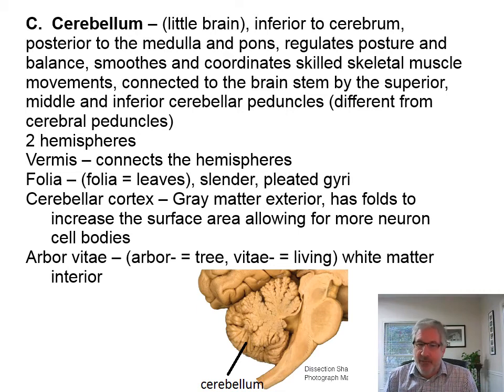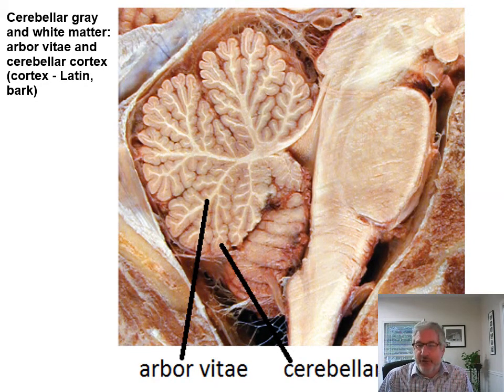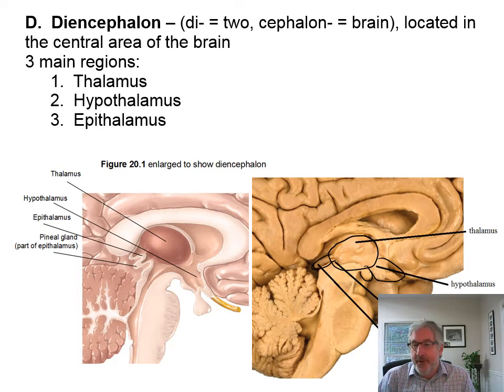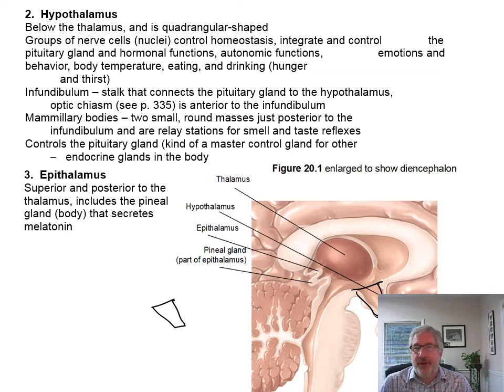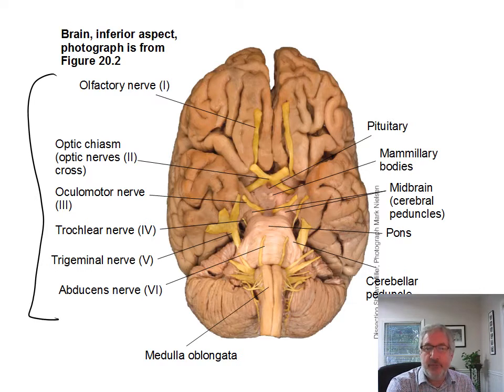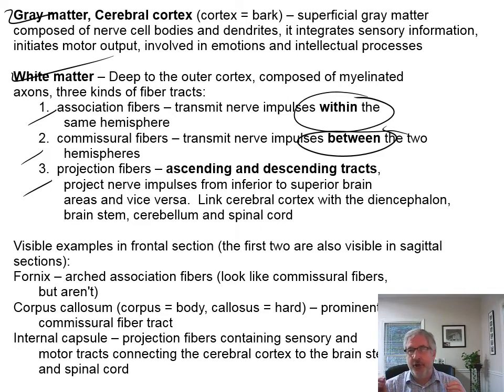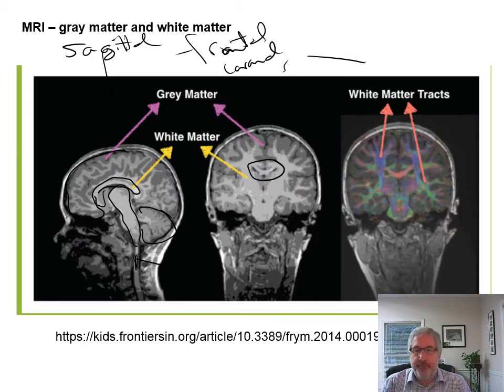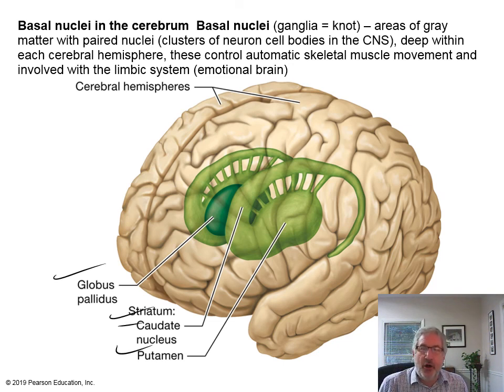Lab 11 PP - Unit 15 - Brain - Part 2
- Cerebellum
- Diencephalon
- Cerebrum:  cortex (gray matter), white matter, basal nuclei